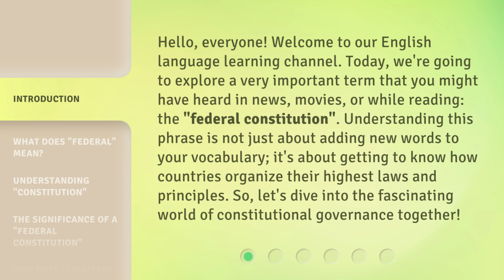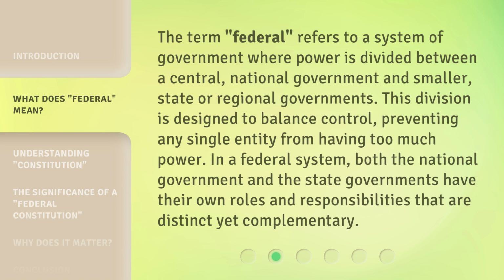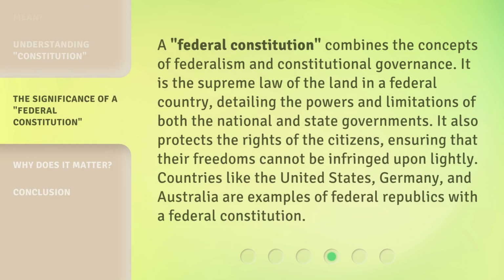Understanding the "Federal Constitution": A Guide to the Foundations of Government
Decoding the Federal Constitution: A Beginner's Guide to Government Foundations • Join us as we unravel the complexities of the Federal Constitution and explore the fundamental principles that shape our government. Perfect for beginners looking to understand the basics of governance.

00:00 • Introduction - Understanding the "Federal Constitution": A Guide to the Foundations of Government
00:41 • What Does "Federal" Mean?
01:11 • Understanding "Constitution"
01:39 • The Significance of a "Federal Constitution"
02:12 • Why Does It Matter?